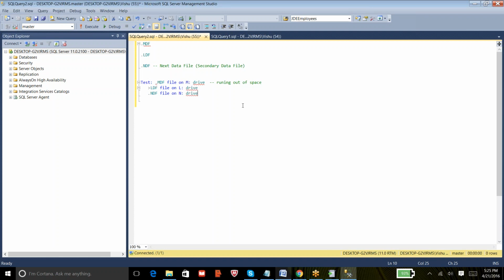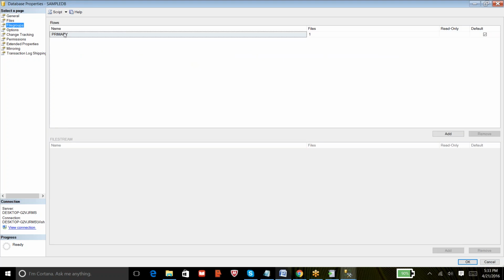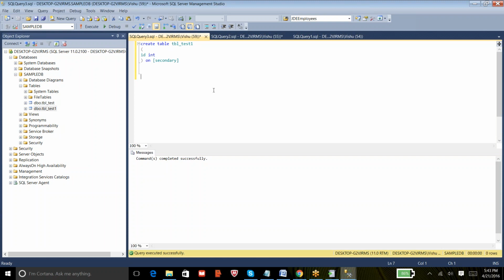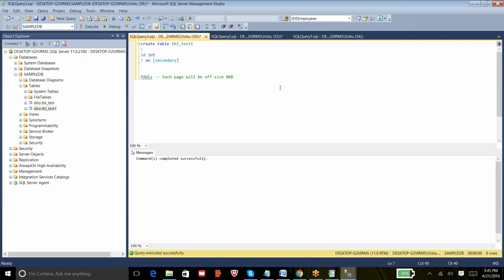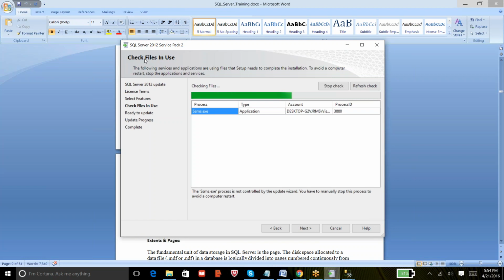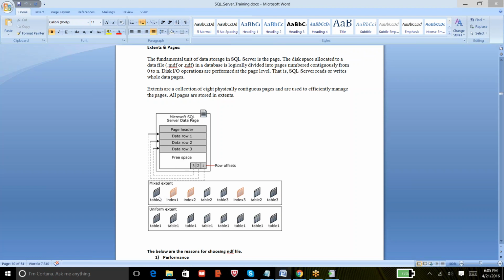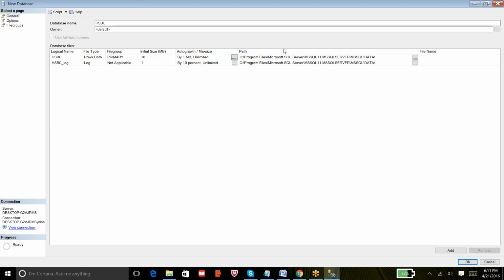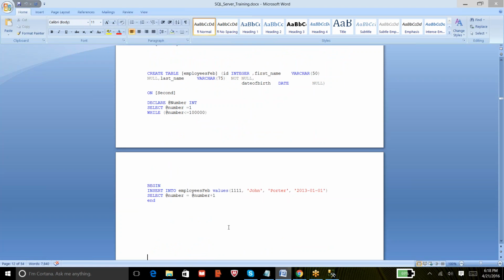Class 4 SQL Database Archietecture